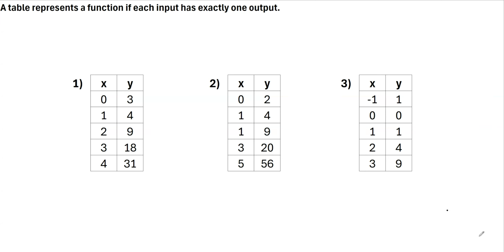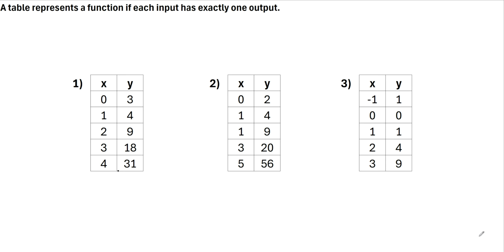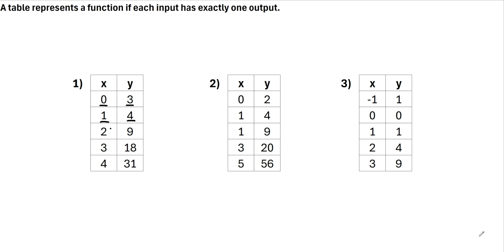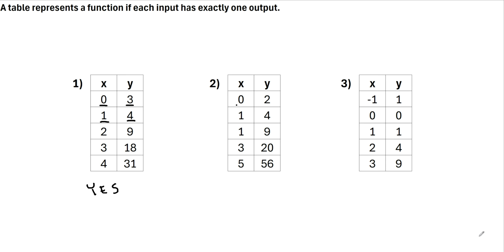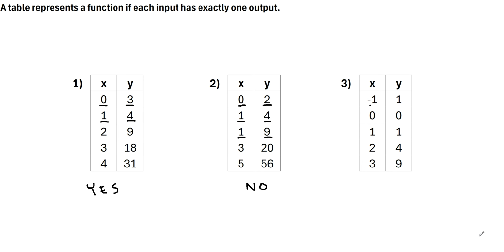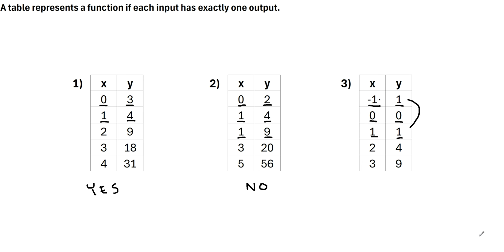Determine if a Table of Values Represents a Function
In this video I explain how to determine if a table of values represents a function, including three examples.